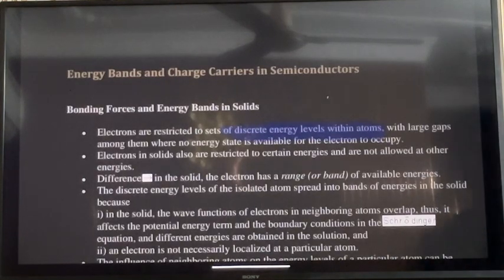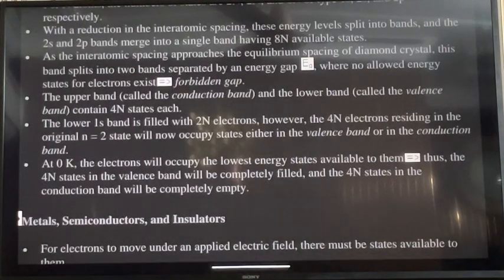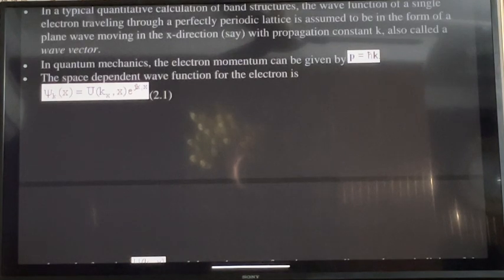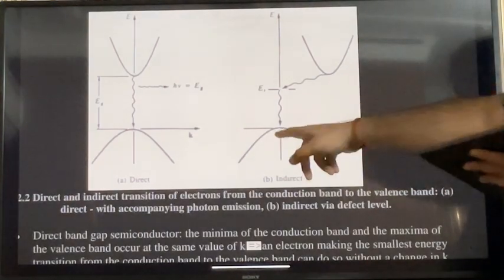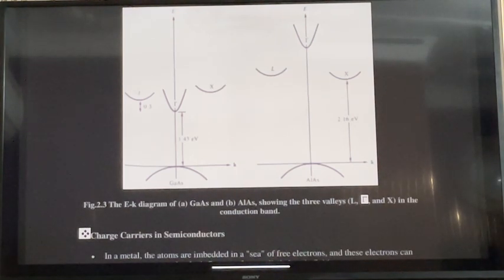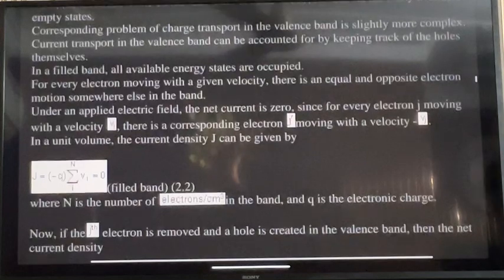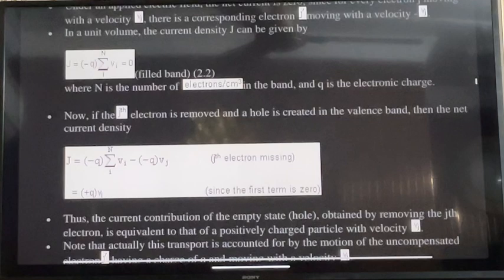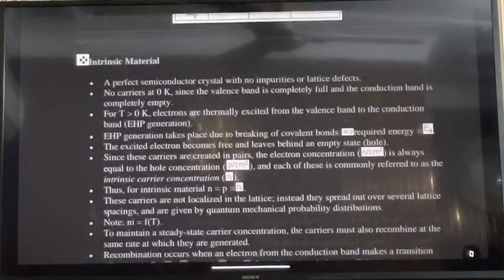Semiconductor Physics part 1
These notes are not mine. I only explain the topics.